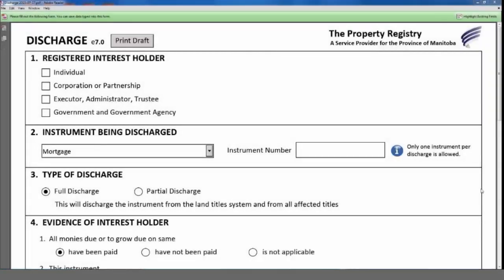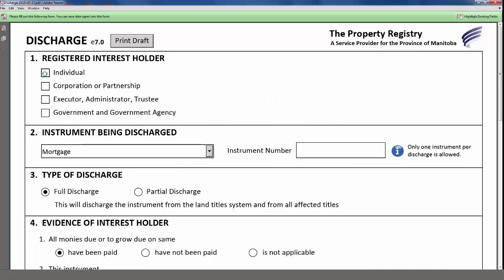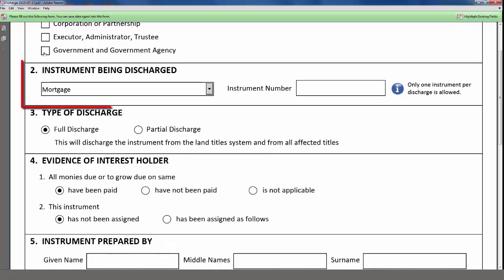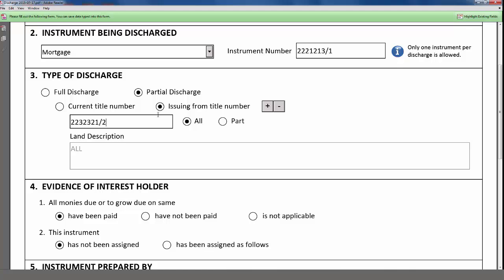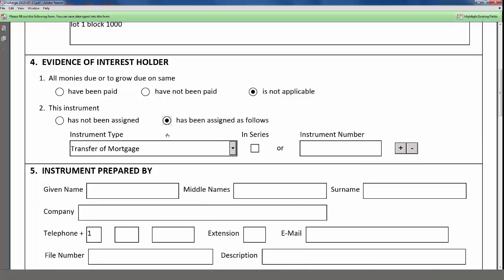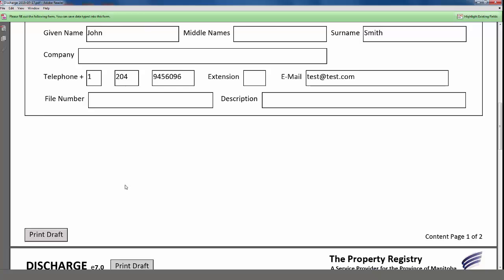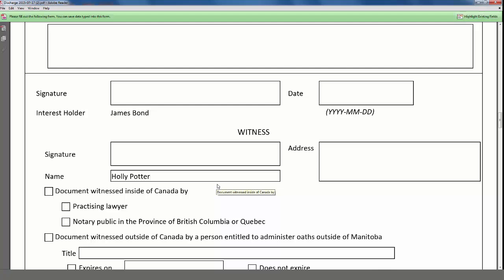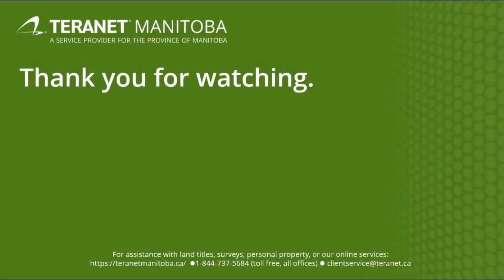Getting Started with the Discharge Smart Form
Learn how to use Manitoba's land titles discharge smart form.

Introduction                                 0:00:00
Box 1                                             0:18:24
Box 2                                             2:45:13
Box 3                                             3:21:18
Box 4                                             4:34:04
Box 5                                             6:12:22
Locking and printing the form  6:25:23
Signature pages                          6:34:18